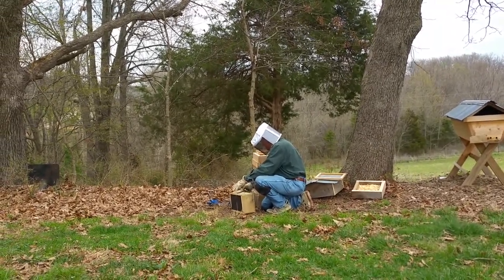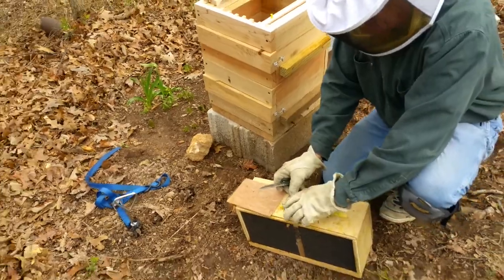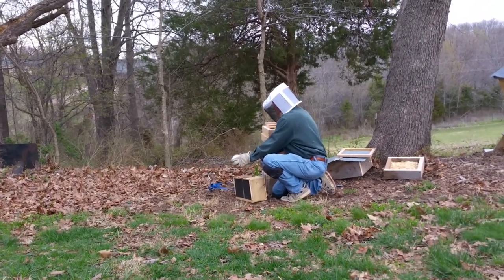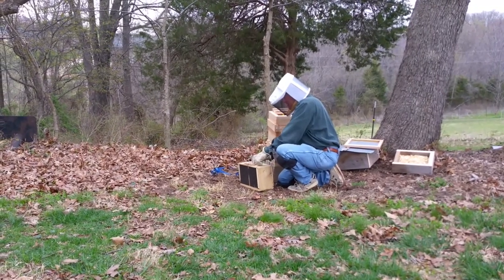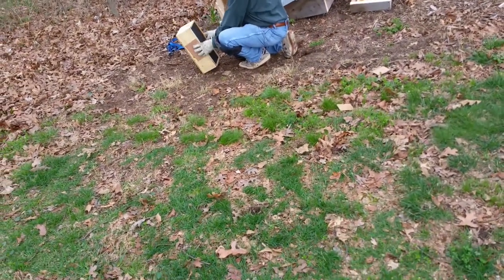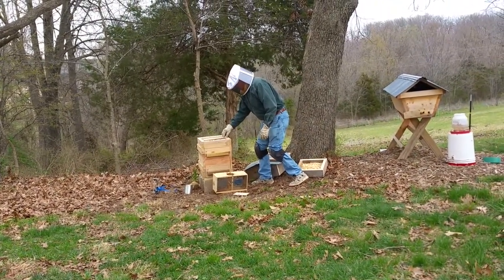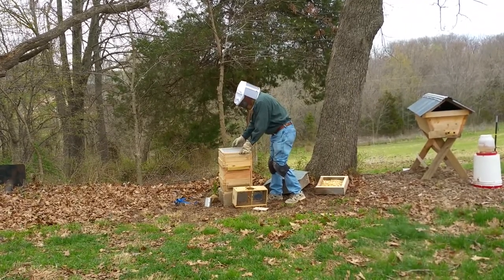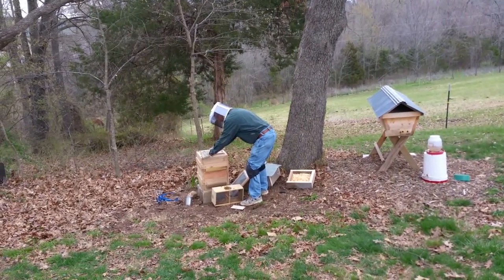Warré topbar beehive install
This is our first attempt with a Warré hive. Bee's were purchased from Wolf Creek. We also almost forget to pull the cork out of the queen.